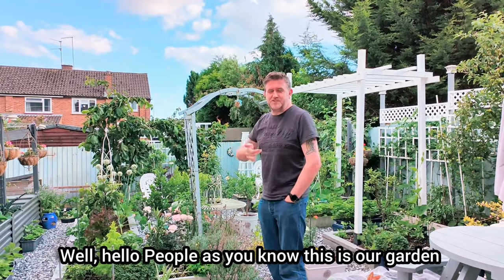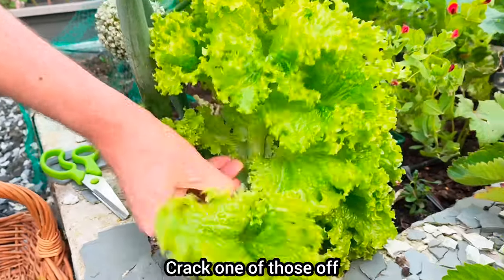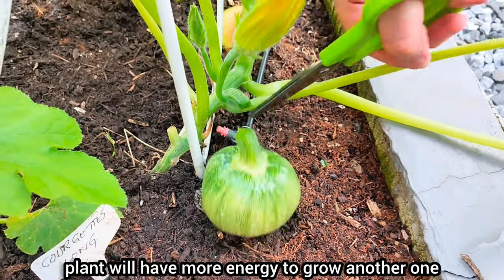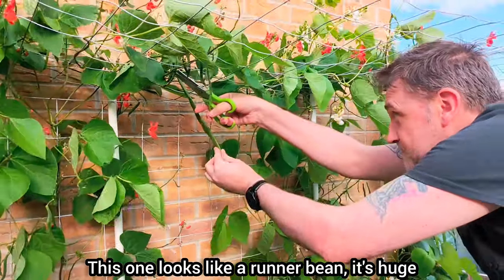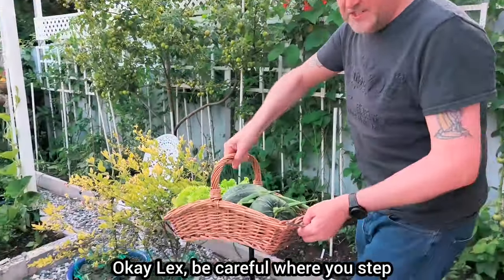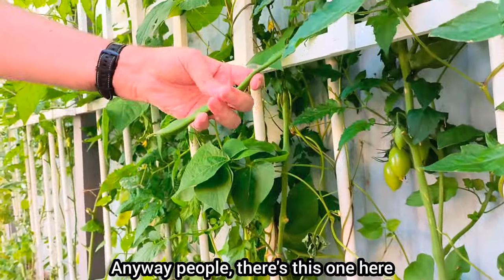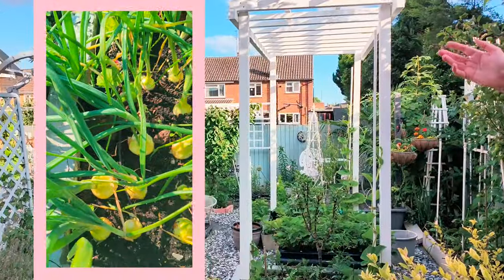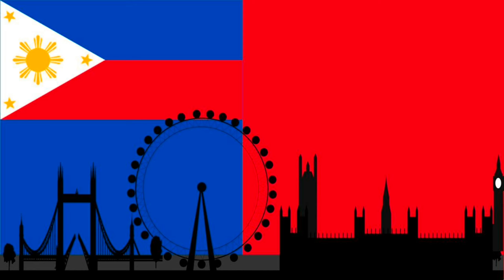First Time Umani Ng Gulay Si Captain Steve | Manila London Vlog